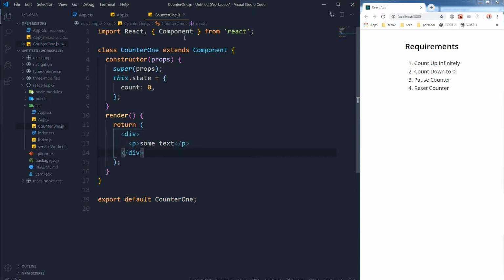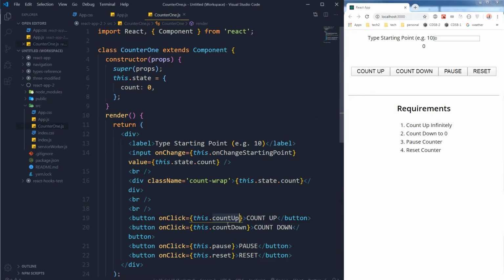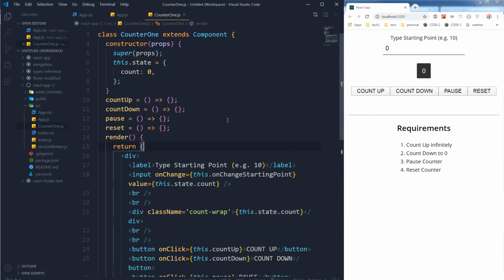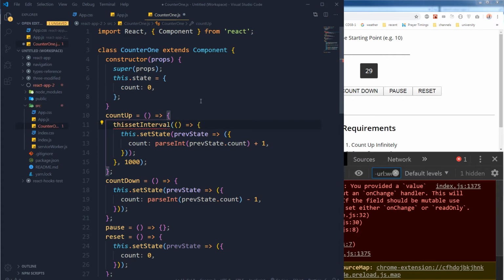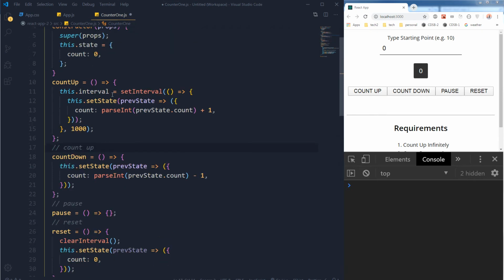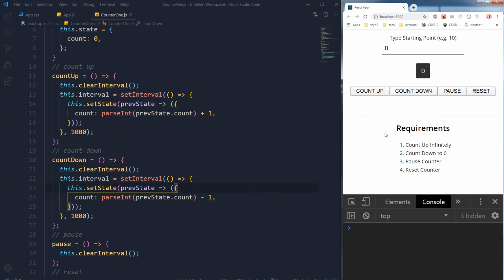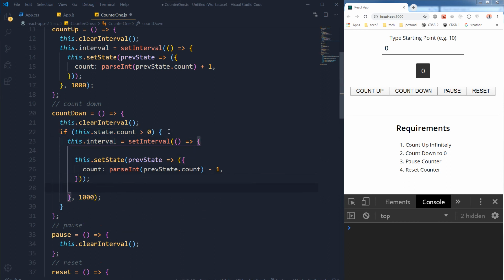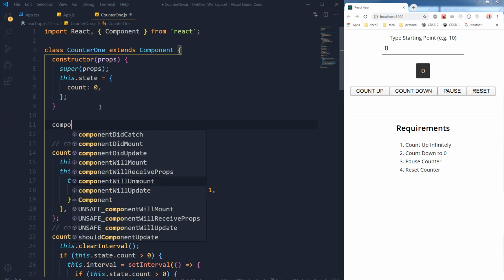React Counter with Infinite Auto Count Up, Controlled Count Down, Pause, Reset Controls | React JS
You can add any kind of logic to a simple app like basic counter in React. This counter can be controlled and it is following following rules:

1- Count up from zero or a given value to infinity and keep counting until interrupted, count next value each next second
2- Count Down to Zero from any given number
3- Pause counter to any moment
4- Reset counter and stop

Interesting React tutorial that also covers setInterval and clearInterval concepts in a little bit more detail.

This tutorial has its second part also:
Counter with Upper Limit and Other Controls